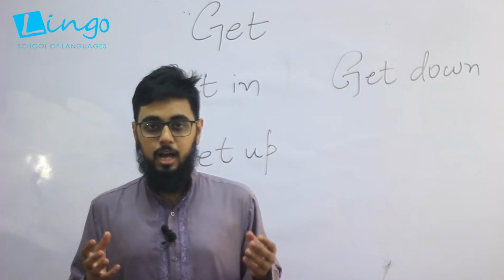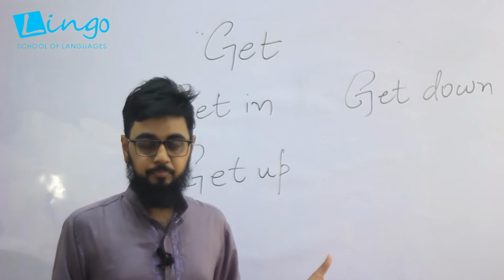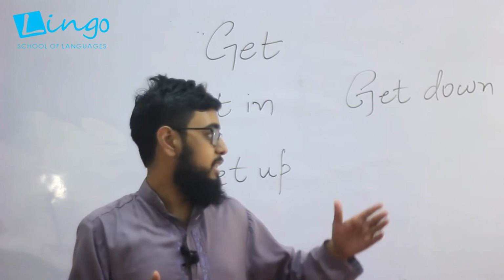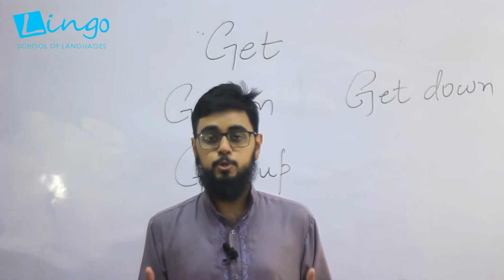Phrasal Verb 8: Get Down, Get In, Get Up | Dr. English | Lingo School Of Languages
LEARN PHRASAL VERBS (GET IN, GET UP, GET DOWN)
I am explaining how two words make a new word, we call it phrasal verb that comes up with totally new meaning. Following are the verbs that I have talked about in this video:

GET IN - Arrive at a destination / (a political party or candidate) be elected

GET UP - rise from bed after sleeping / (wind or the sea) become strong

GET DOWN - depress or demoralize someone / write something down

These phrasal verbs will help you improve your English vocabulary and this English vocabulary lesson will help you sound more like a native speaker.

00:00 - Introduction
00:41 - Get
01:41 - Get in
03:05 - Get up
04:50 - Get down
05:55 - Summary

Most of you are puzzled by the day-to-day problems in English like hesitation in speaking, grammatical errors, lack of vocabulary, lack of conversational or spoken expressions, mispronunciation and so on, from today onwards you will receive expert guidance from this channel to make you confident and flawless in presentations, public speaking, English speaking, accent, grammar, exam preparation, interview skills.

Dr. English PK Channel will give you an entirely different experience. He made English as easy as ABC. He compressed English into 26 topics that help you to speak and to write without making grammatical errors. His methodology of teaching English as a second language is revolutionary, which helps not only to learn English but also any foreign language can be learned through his methods. Dr. English impressed thousands of people who almost gave up on the English Language. He focuses on listening and speaking the natural way of leering a language as you learned your first language. His fun personality never makes you bored in the classroom and during watching videos.

Dr. English describing the myth of speaking fluent English. The reason is to concentrate the solutions, to apply the targets, to achieve in understanding fluency , grammar , and vocabulary are the form of speaking the English Language.

For further details, please message or call us or visit any of your nearest branch (DHA phase-5, Gulshan-e-Iqbal , Gulistan-e-johar, Jinnah Avenue, Karachi). International students can take online demo.